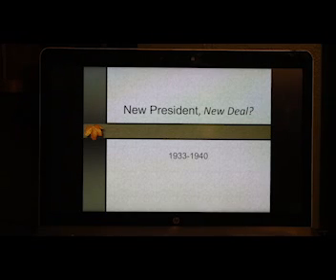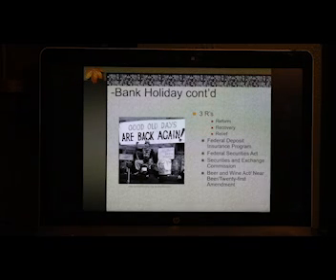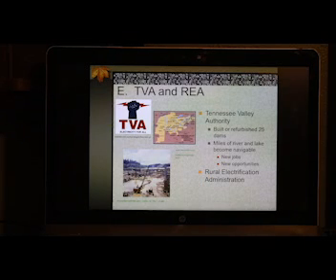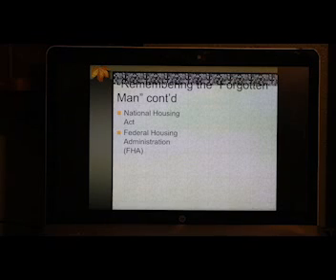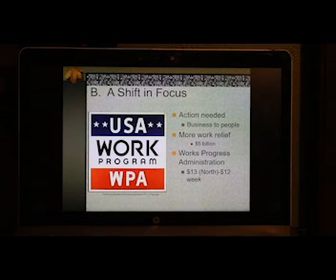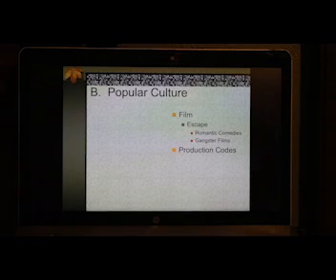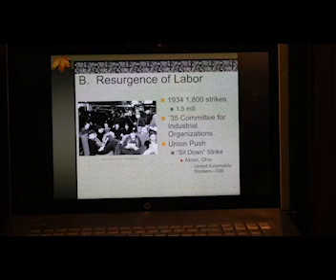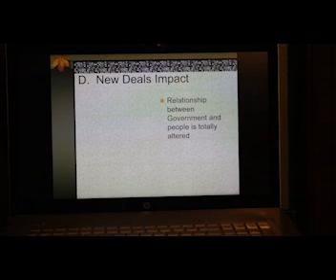New President New Deal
Lecture on FDR's and Americas attempt to deal with the Great Depression